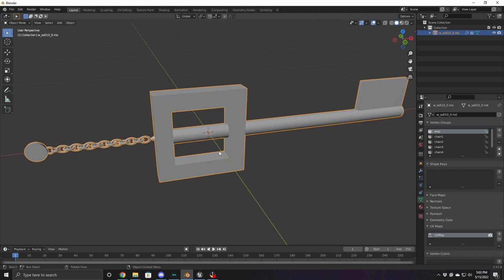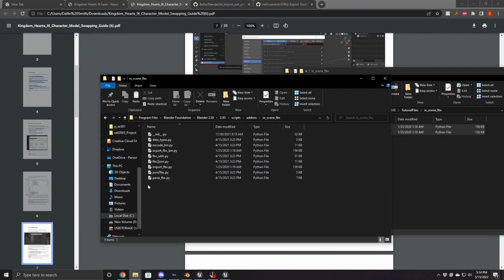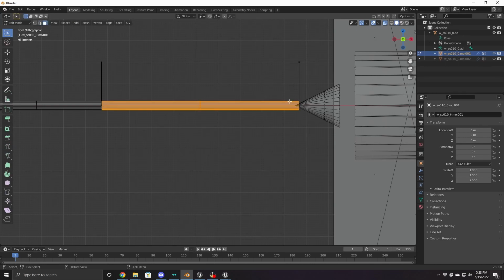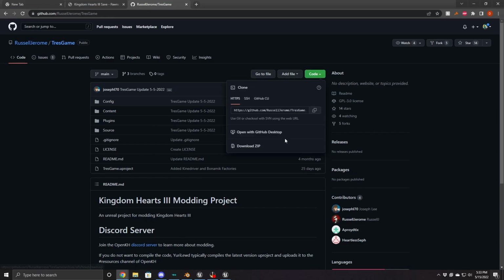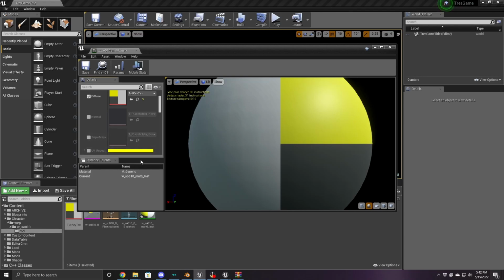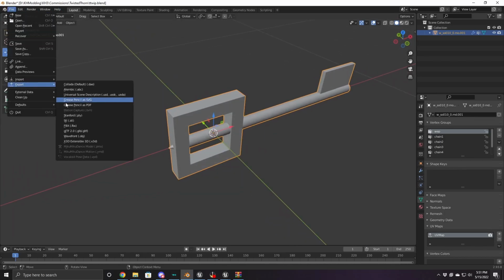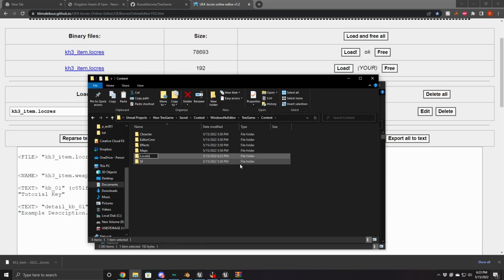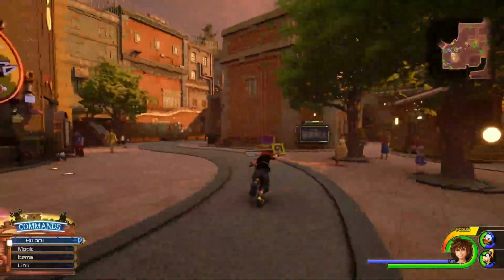[OUTDATED, SEE DESC] Kingdom Hearts III Modding Tutorial - Custom Weapon Models v3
A full remake of my Custom weapon models tutorial featuring the new Engine Build and Keychain Physics!

RESOURCES:
OpenKH Discord (Custom UE4 and Umodel AES Key can be found here)

Join the OpenKH Discord if you have any questions!